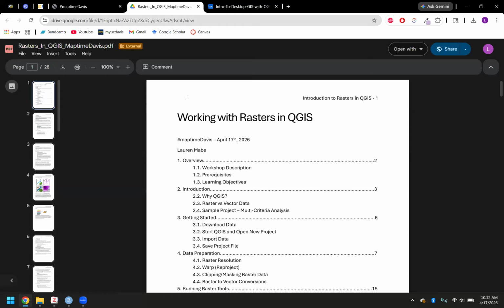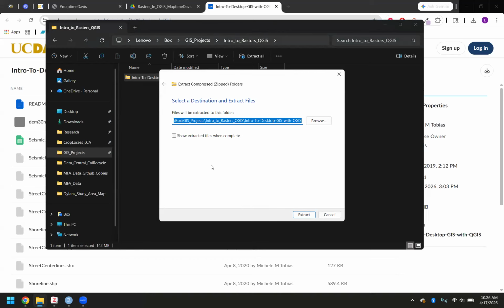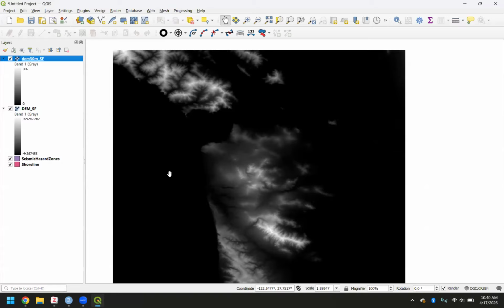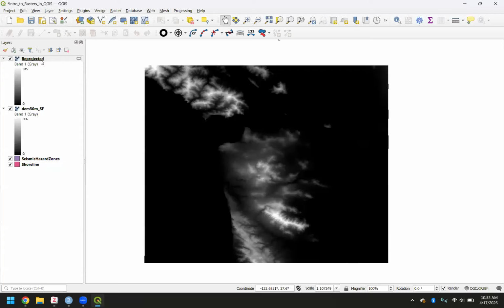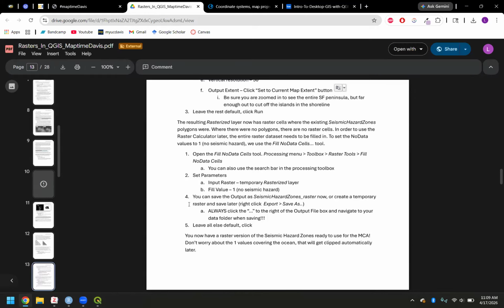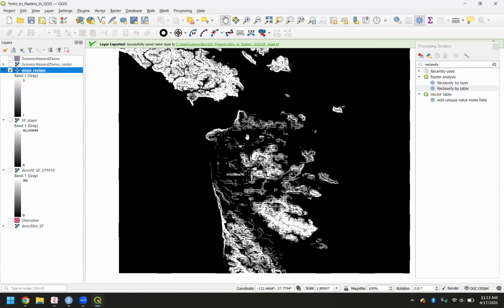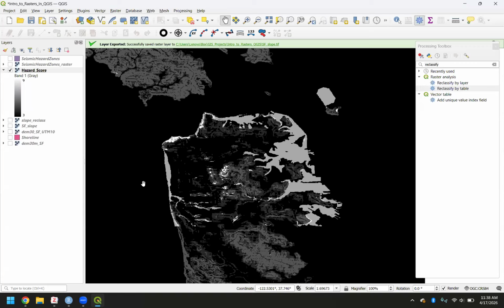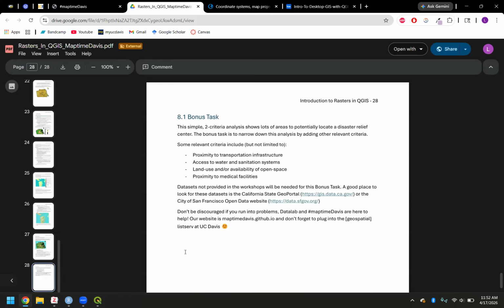Intro to QGIS: Rasters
Speaker: Lauren Mabe

Date: 4/17/2026

Learn how to work with raster data in QGIS! We'll cover loading and symbolizing raster data as well as begin using raster analysis tools to gain confidence in working in QGIS. Our sample project will be a small Multi-Critera Analysis (MCA), a common raster-based spatial analysis.